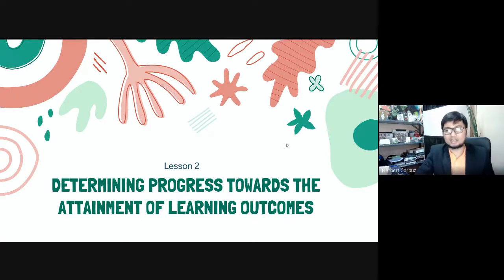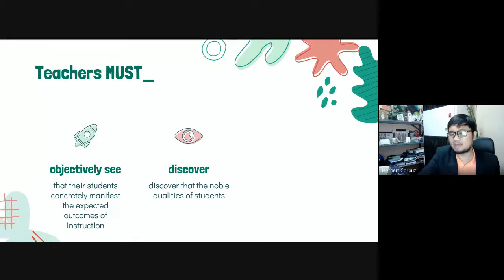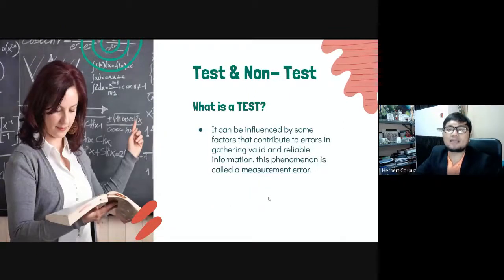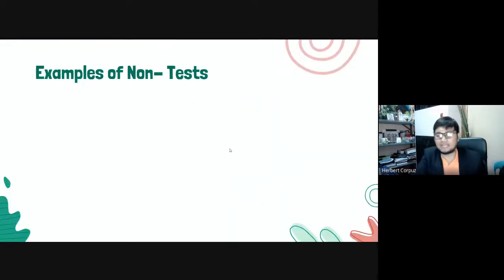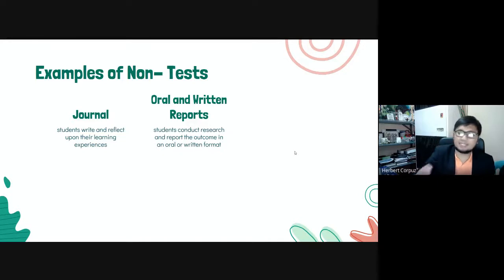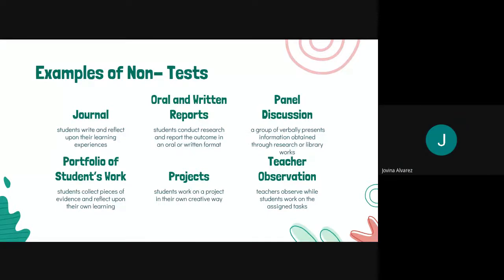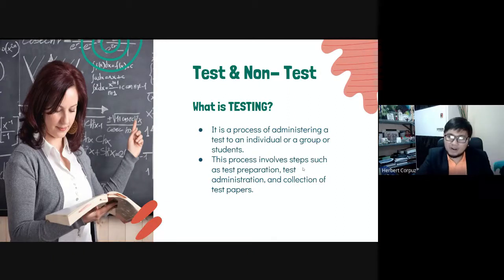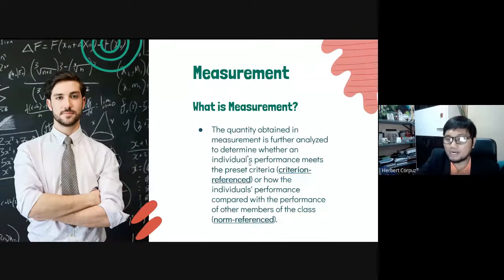Measurement, Assessment & Evaluation Part 1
This is the first part of the discussion about Measurement, Assessment & Evaluation.